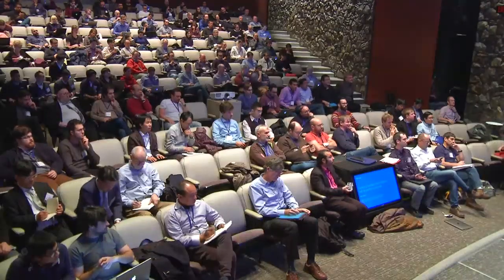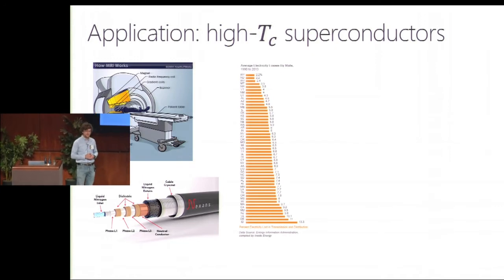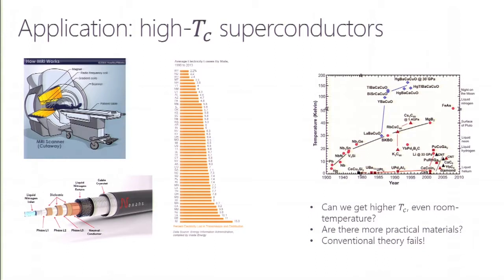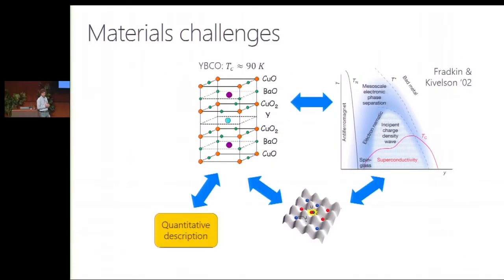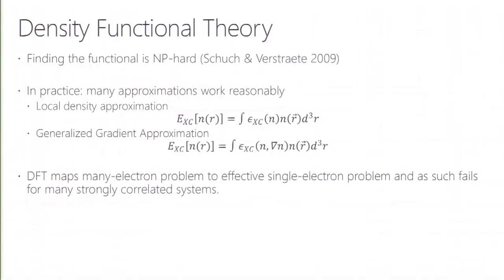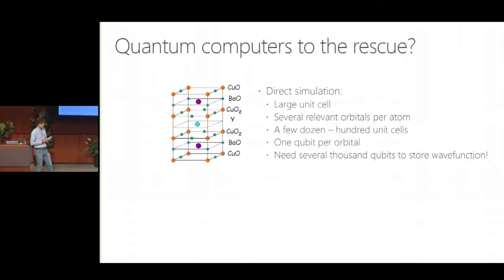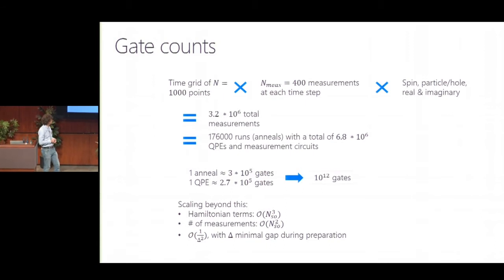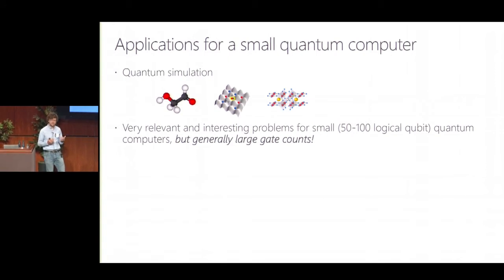Exploring quantum thermalization with a quantum computer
by Bela Bauer, researcher, computational physics and condensed matter theory, Microsoft.